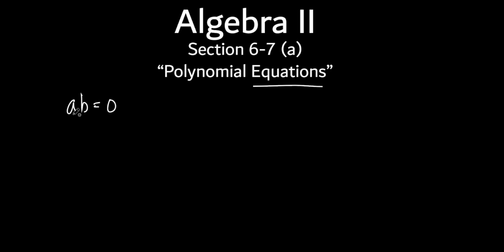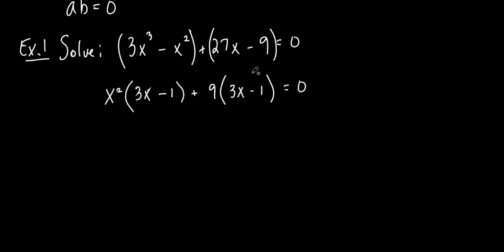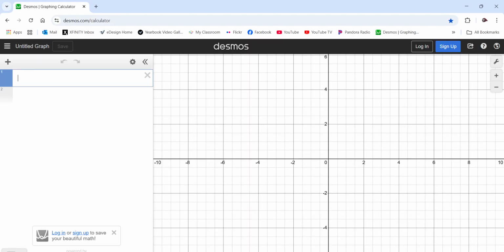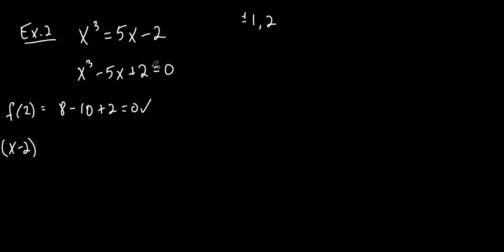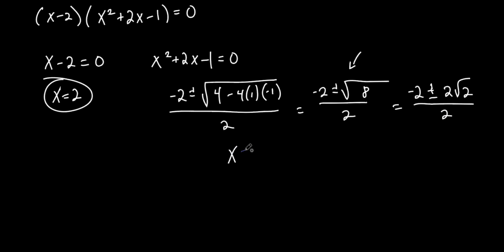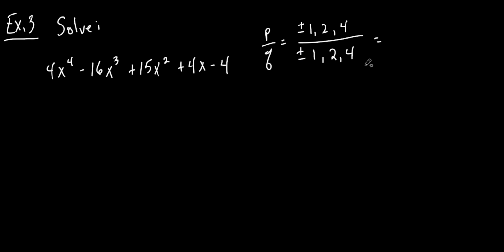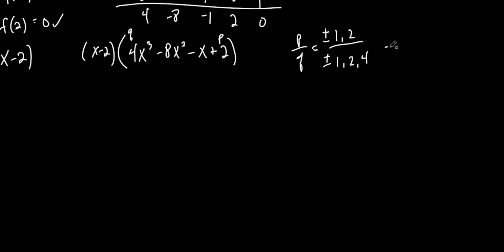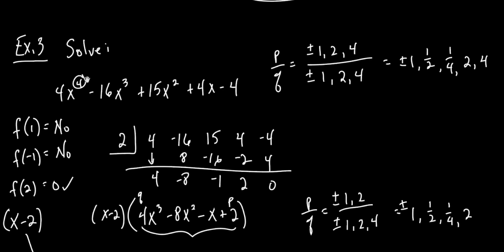Honors Algebra II Section 6-7(a) "Polynomial Equations"